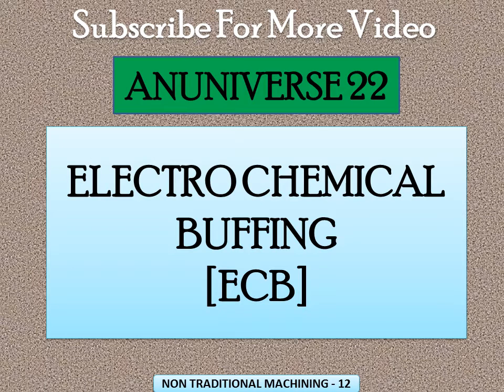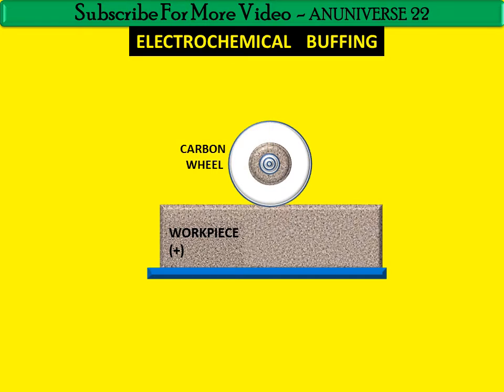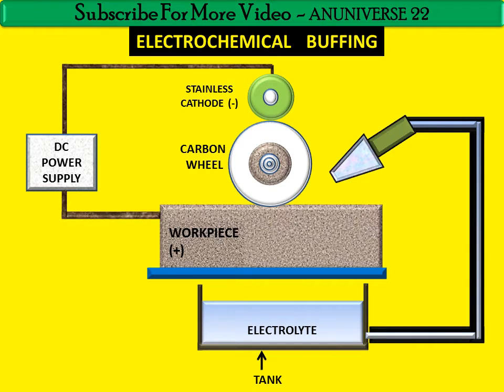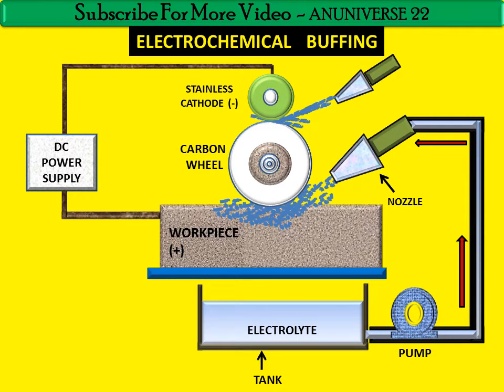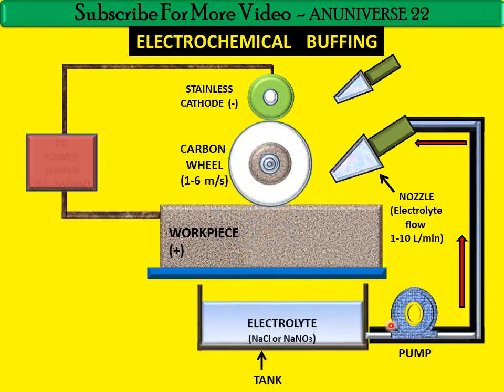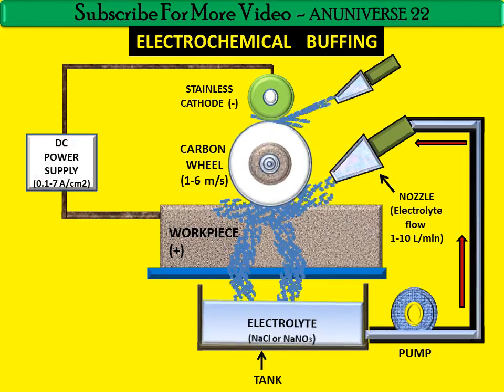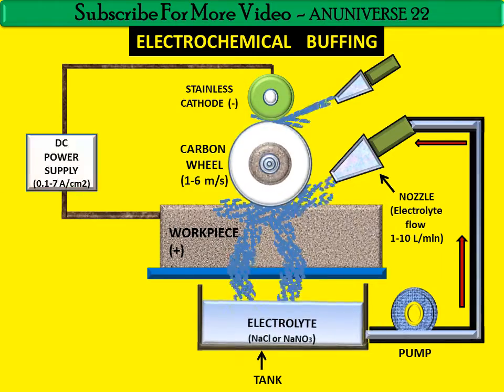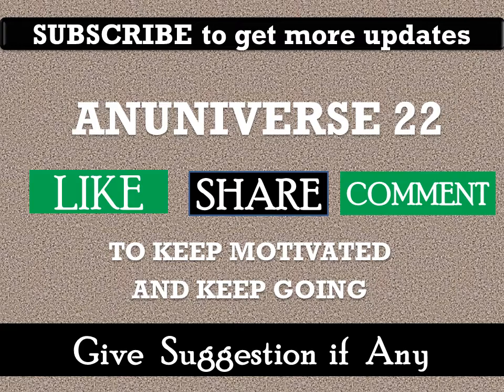ANUNIVERSE 22 - ELECTROCHEMICAL BUFFING (ECB) - NTM-11